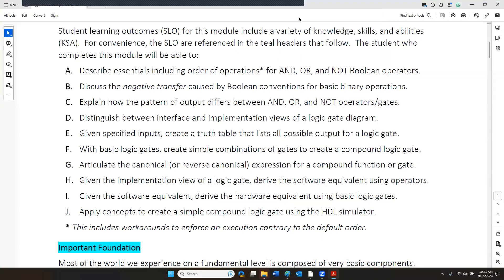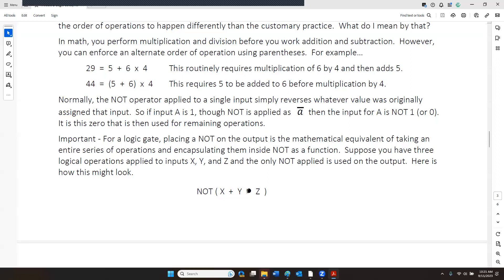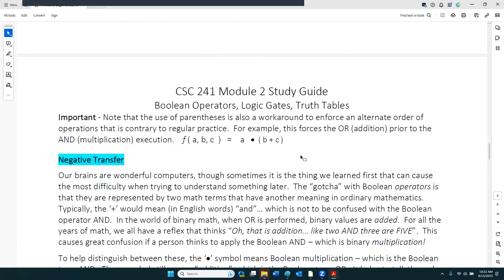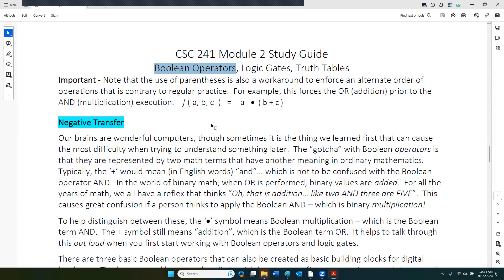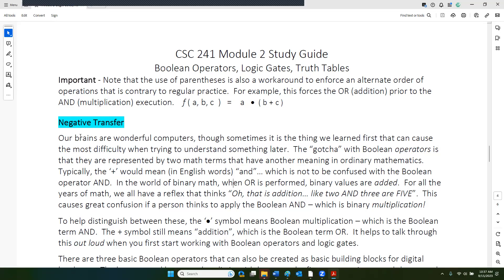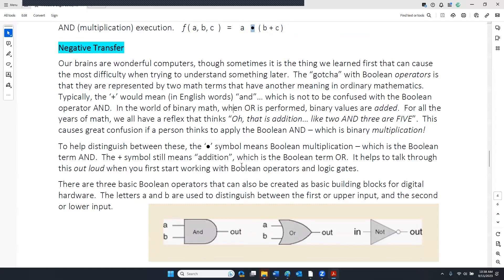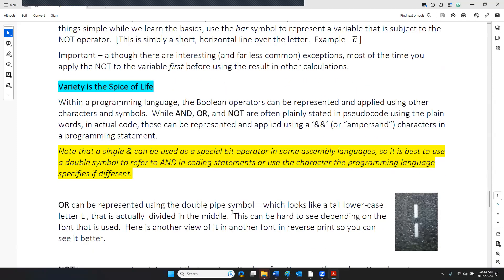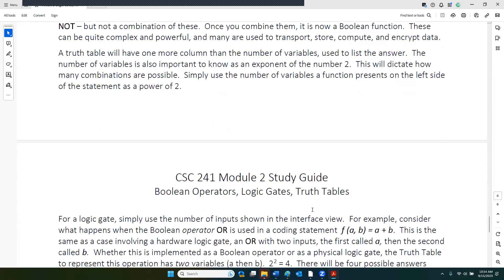CSC241-Basic Gates, Truth Tables-15 Sep 23